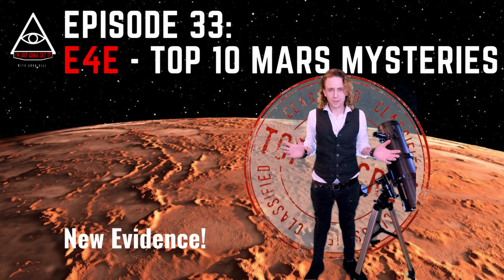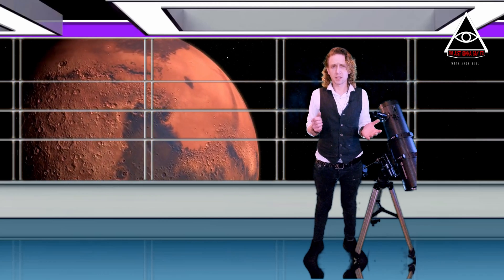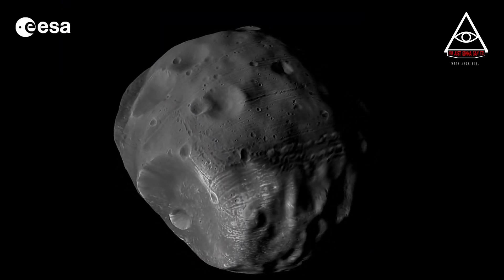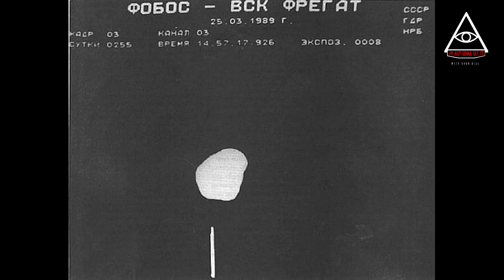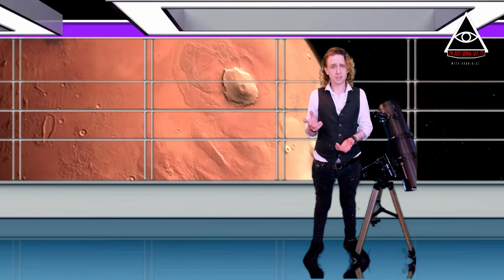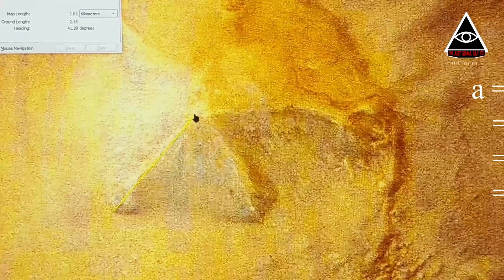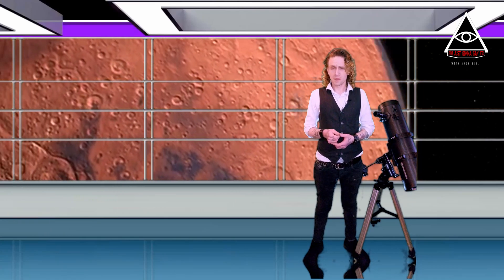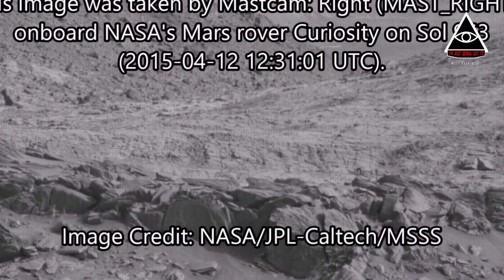E4E - Top 10 Mars Mysteries (NASA should have told us about) - Episode 33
*** Also check out out latest episode, number 36: "Top 10 most credible UFO's captured on video in 2020" @
pWIbgA --~--
Evidence for Extraterrestrials - Top 10 Mars Mysteries (NASA should have told us about) -Episode 33

Is there life on Mars? An alien presence? In this episode of E4E, we will inspect 10 of the most striking Mars anomalies including some totally new evidence concerning the Cydonia Pyramid! From Phobos and the Russian probes Phobos I & II, to apparent alien hangar doors in the mountainside, the Mars face, and glass tunnels under the surface of Mars. More undeniable evidence for extraterrestrials!

In La' Kech,

Aron